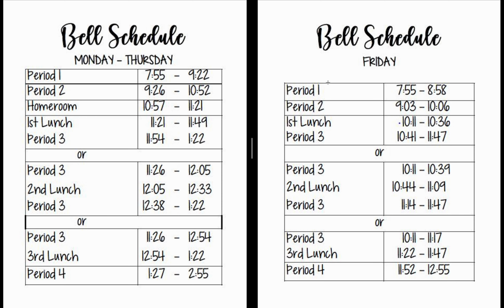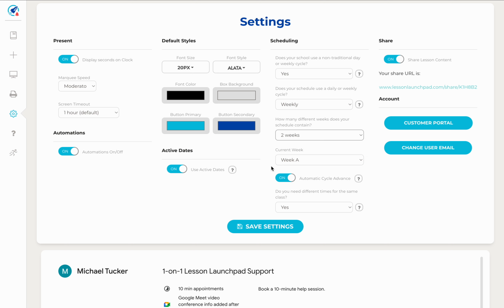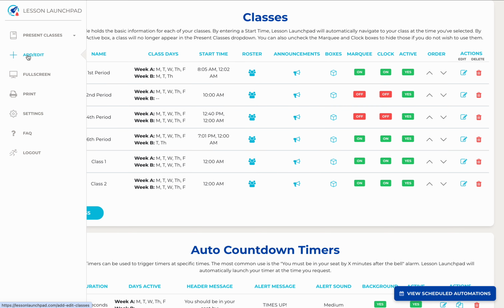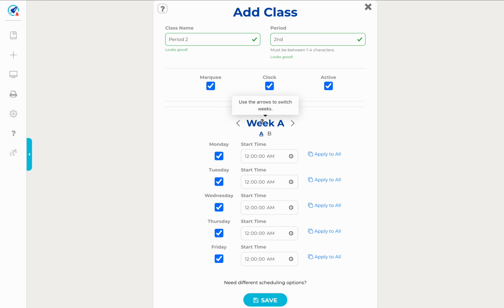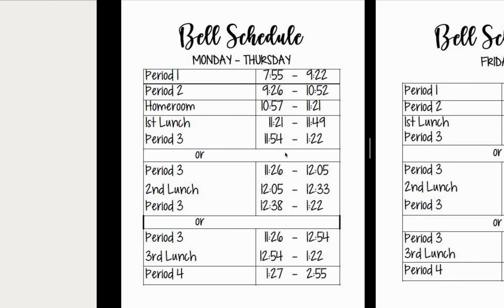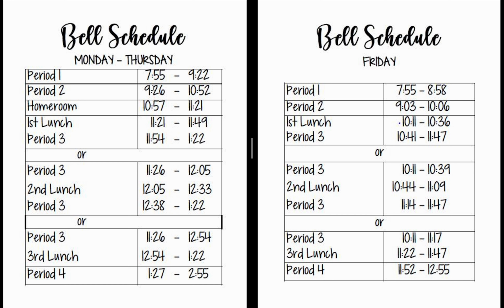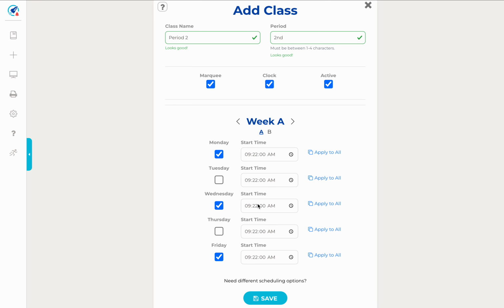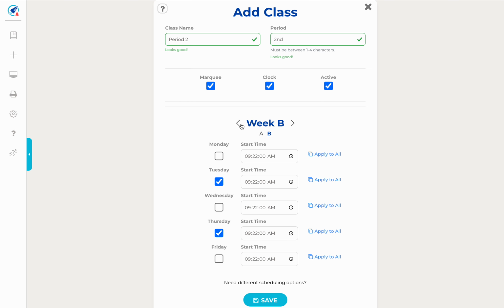AB Schedule with Early Release Setup Demonstration